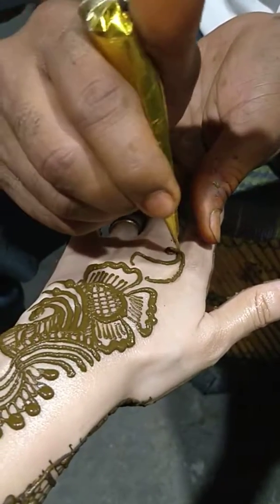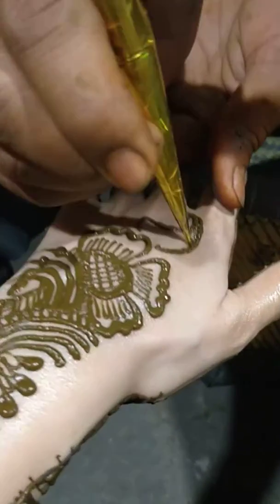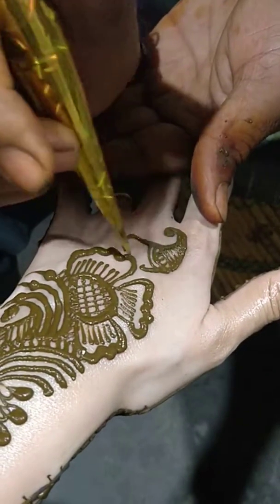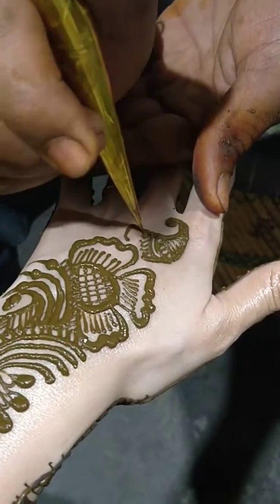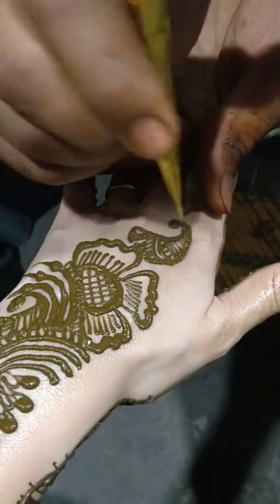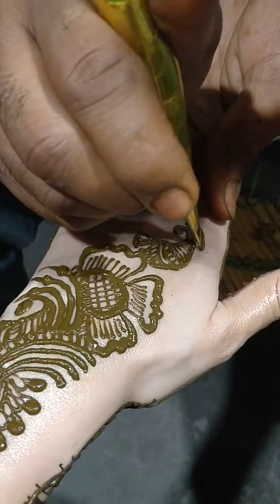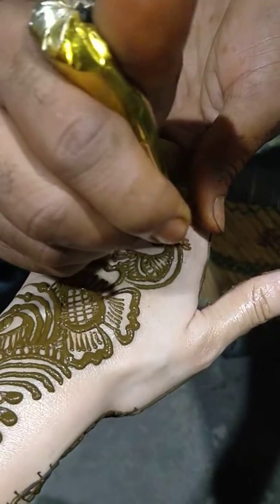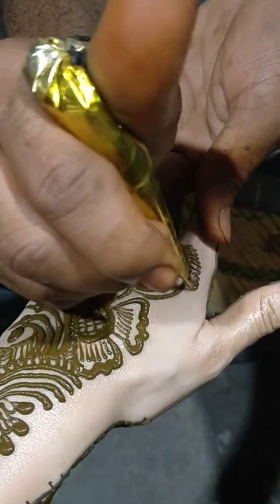Intricate Elegance: Watch My Mehndi Design Unfold! 🌺✨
Join me as a master Mehndi artist transforms my hand into a canvas of beautiful, intricate designs! From delicate florals to traditional patterns, watch the magic of Mehndi unfold, stroke by stroke. Whether you're a Mehndi enthusiast or just love the art of henna, this video is a feast for the eyes. Get inspired and feel the cultural richness in every swirl and curve!